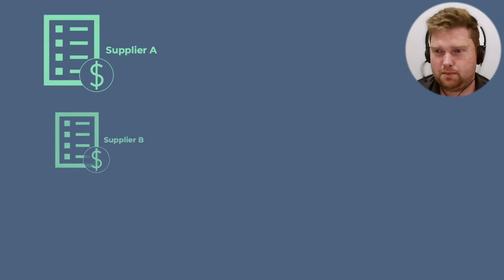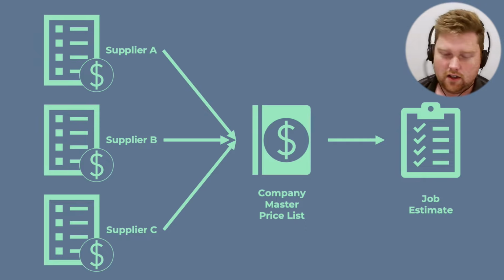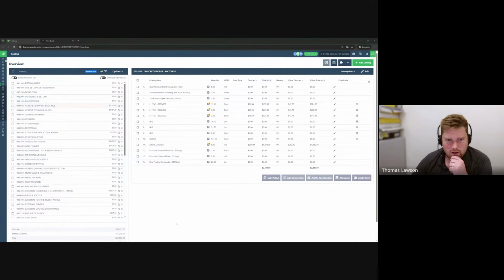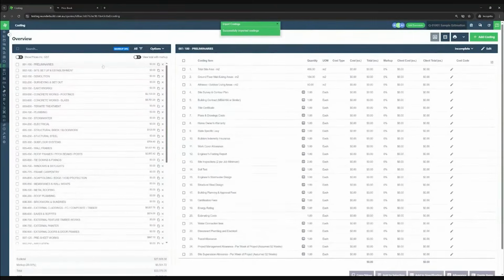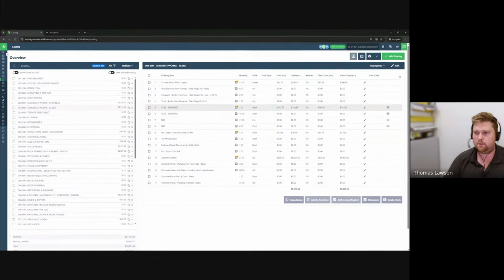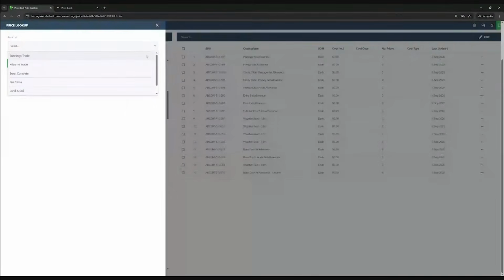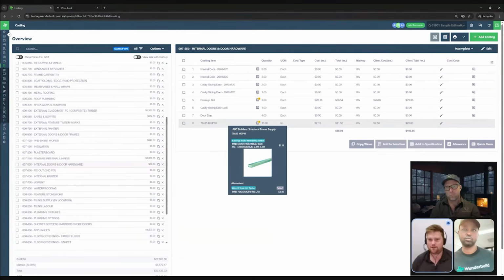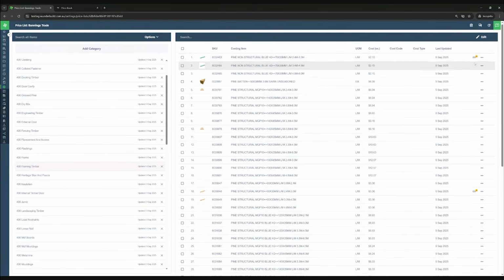Master Price in Wunderbuild | Centralise & Streamline Your Supplier Costs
Easily manage supplier price lists and standardise costs with the new Master Price feature in Wunderbuild.
In this step-by-step tutorial, we walk you through how Master Price becomes your single source of truth for estimating, linking supplier SKUs, and keeping pricing consistent across jobs

What you'll learn in this video:

✅ How to set up your Master Price list in Wunderbuild
✅ Linking supplier SKUs to your master items
✅ Comparing and selecting supplier defaults
✅ Handling unit conversions (e.g., per m² vs per pack)
✅ Keeping prices updated with simple supplier re-uploads

With Master Price, you can speed up estimating, compare supplier prices instantly, and maintain accurate job costing — all without breaking links or re-entering data

Need help setting up? Reach out to our support team via the chat inside Wunderbuild or visit our Help Centre.